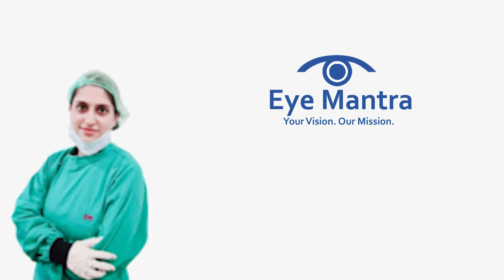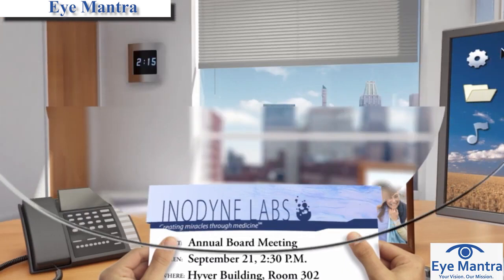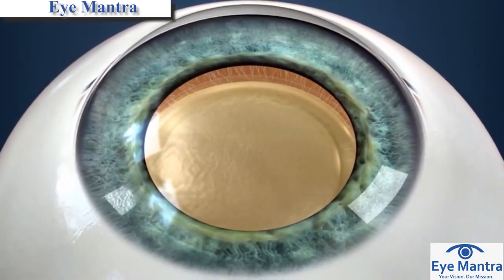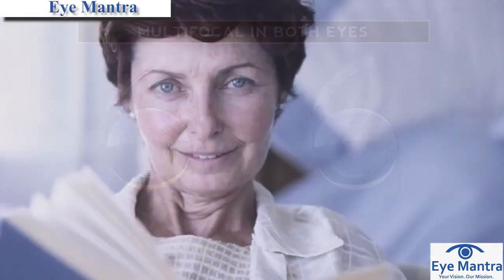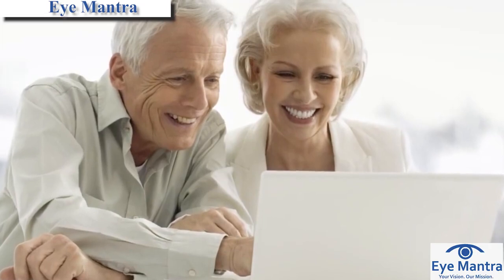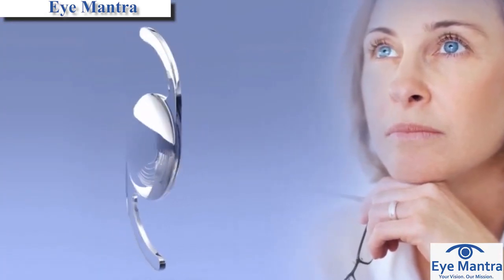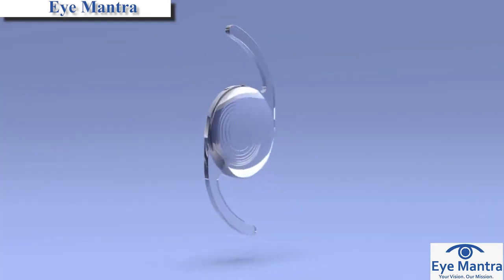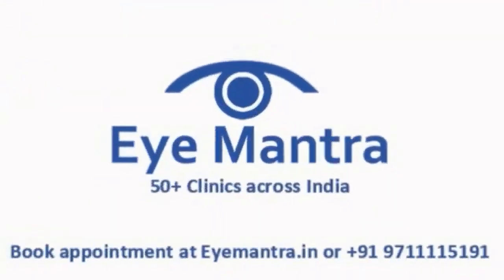Multifocal Lenses l Best Lenses For Cataract Surgery (Animation) | Multifocal Contact Lenses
Updated 2026 - In this video, you will learn about multifocal lenses and their use after having cataract surgery. As the name suggests, multifocal lenses are designed to provide you with both far-away and near vision with clarity.

Timestamps:-

0:00 – Introduction: What Are Multifocal Lenses?
0:11 – How Multifocal Lenses Work (Near + Far Focus)
0:32 – Difference from Bifocal Glasses
0:44 – Brain Adjusts Focus Automatically
0:55 – Monofocal vs Multifocal Lens
1:08 – Safety & Surgery Method: Same for Both
1:18 – Factors Affecting Results (Retina Health, Astigmatism)
1:34 – Better Results with Both Eyes Implanted
1:54 – Limitations: May Not Eliminate Glasses Completely
2:12 – Daily Tasks Possible Without Glasses
2:40 – Trade-offs: Halos Around Lights at Night
3:19 – Not Suitable for All (High Astigmatism, Retina Issues)
3:29 – Summary: Both Lenses Give Clear Vision with Glasses
3:45 – Outro: Like, Subscribe & Press Bell Icon